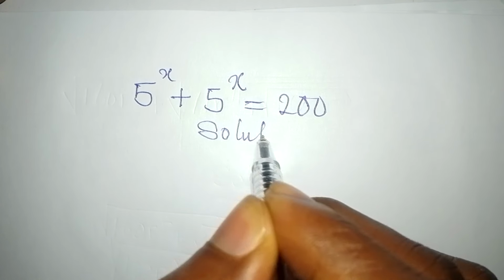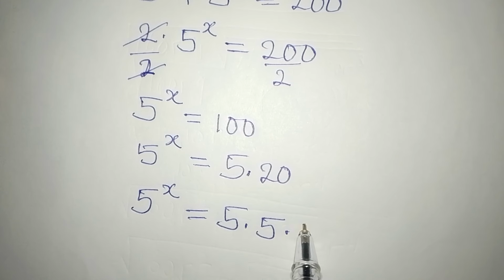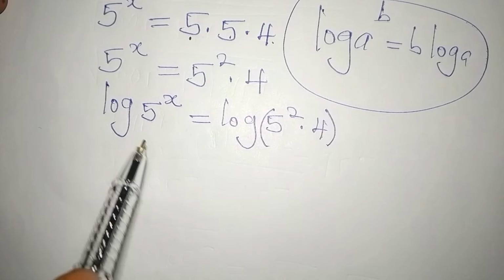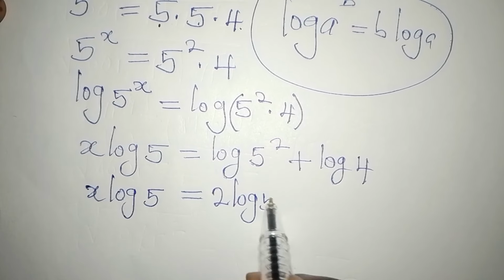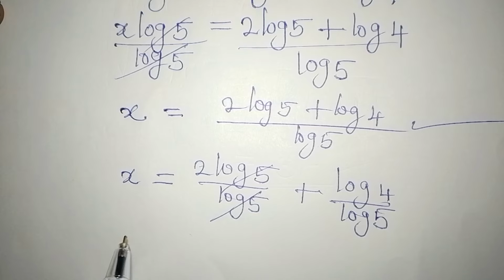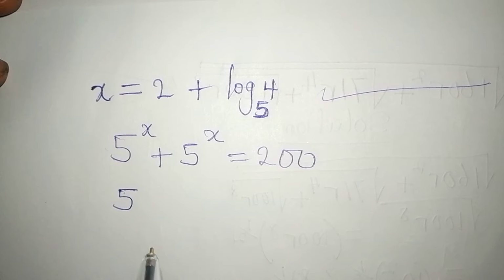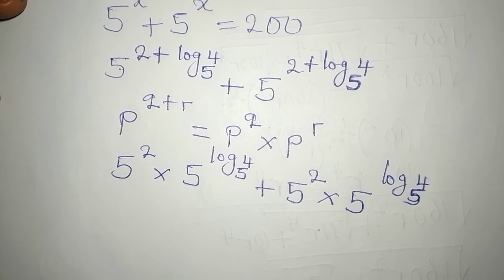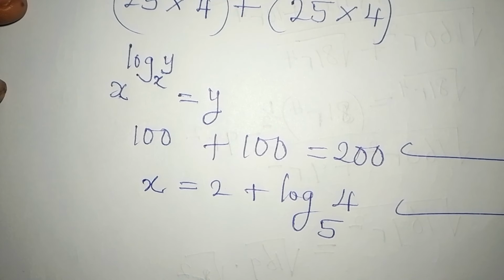Olympiad Mathematics| Japanese can you guys solve this?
This is beautifully solved